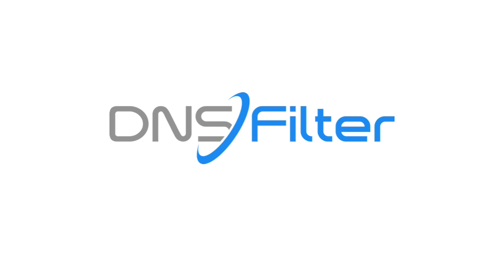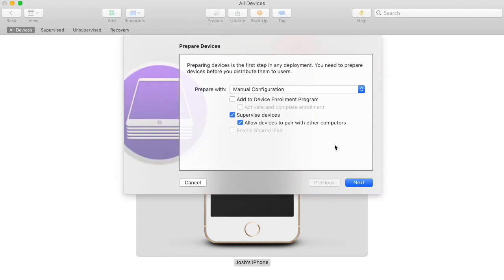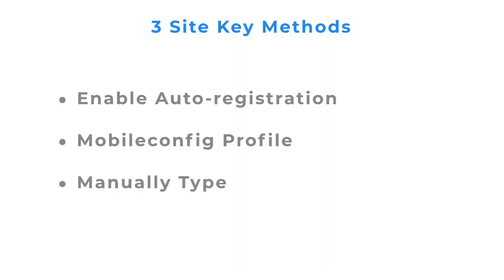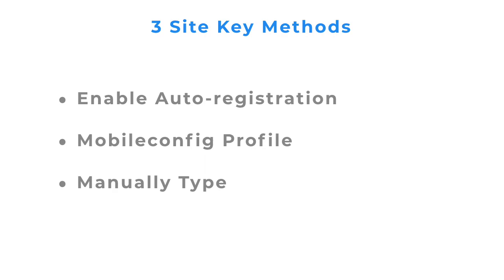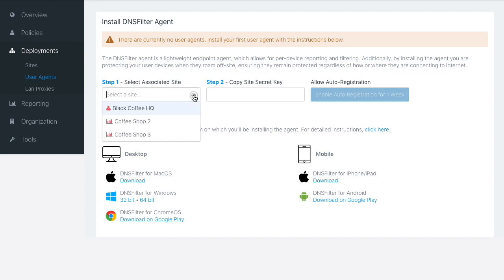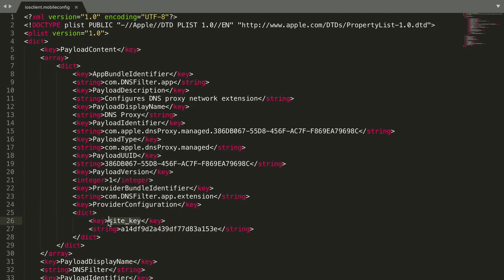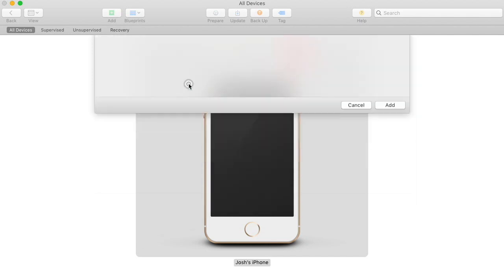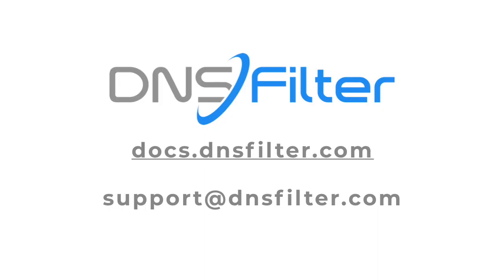iOS Roaming Client Install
This is a video walkthrough of how to install the DNSFilter iOS client.
DNSFilter is a cloud-based, AI-driven, threat and content filter.